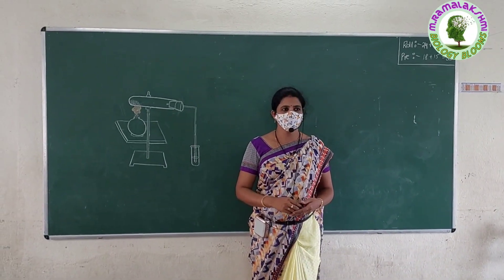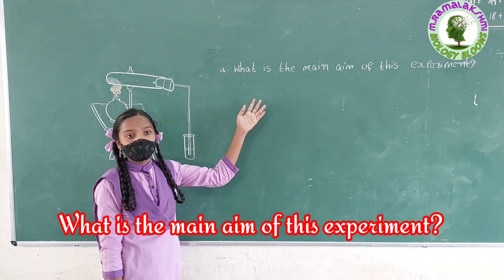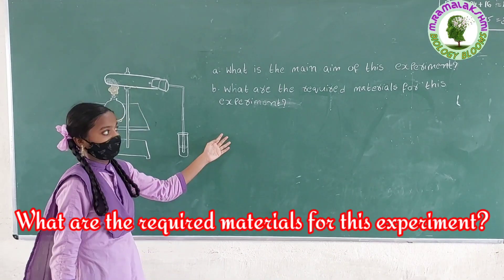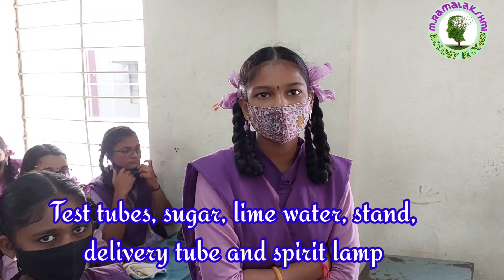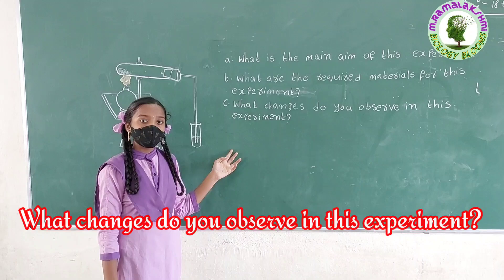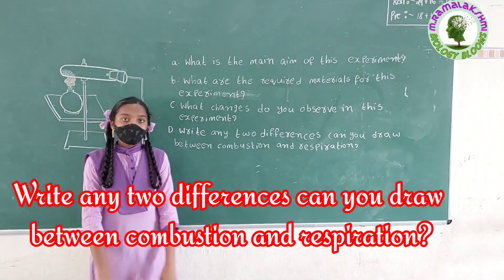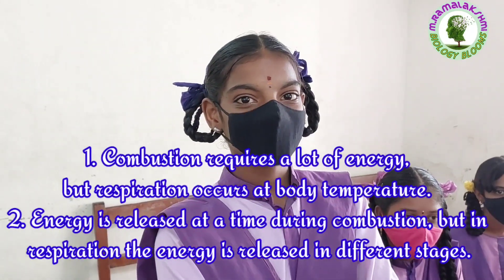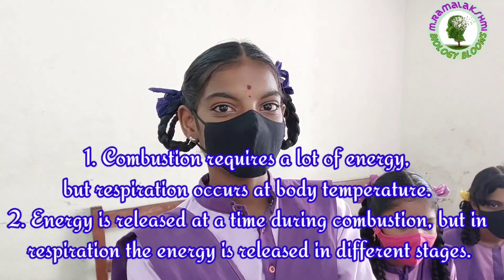Combustion of sugar experiment || Questions on combustion of sugar experiment || Respiration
In this video you can learn about combustion of sugar and questions and answers on combustion of sugar experiment